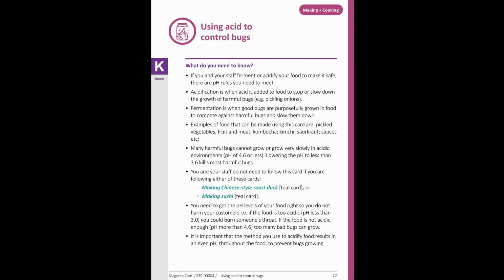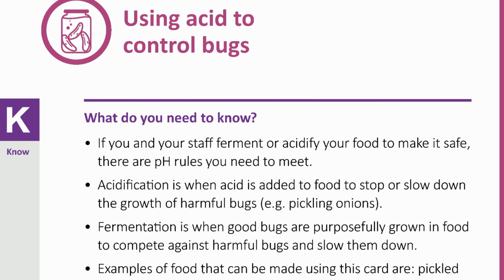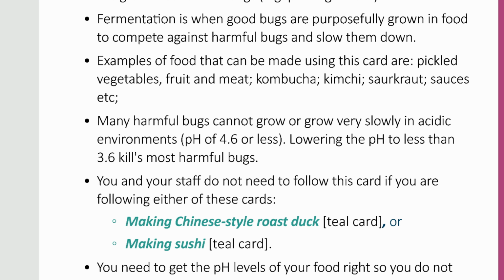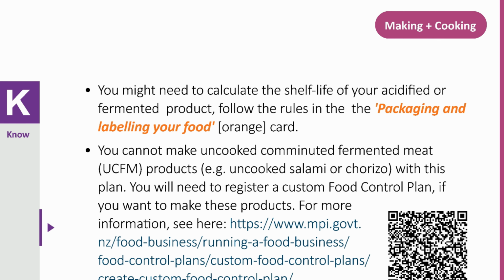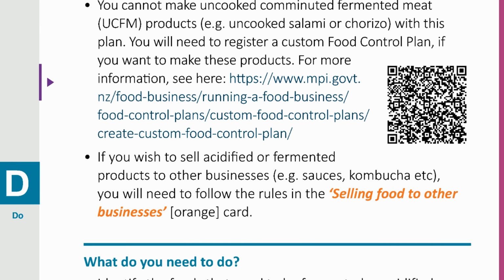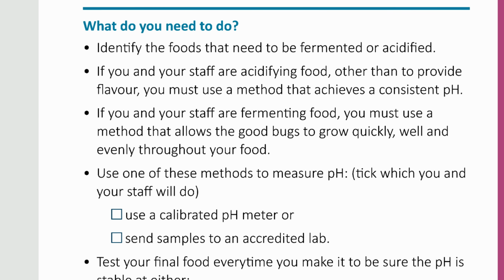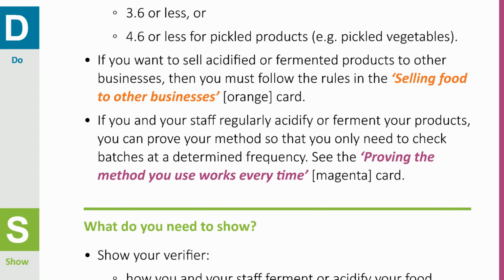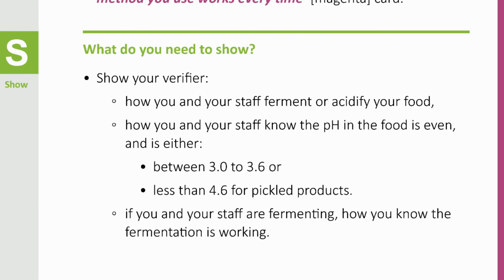Using acid to control bugs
This is one of the more specialised topics covered under the template Food Control Plan.
Reducing pH (making food acidic can include options such as pickling onions,   and combining with fermentation in processes such as kombucha, sauerkraut and kimchi.
When the pH is below 4.6 harmful bugs either cannot grow or if they do they grow very slowly.  At pH below 3.6 most harmful bugs are killed.
For those interested pH is a measure of acidity/alkalinity with a range from 1 to 14.  Neutral pH is set at 7 (most tap water is naturally around pH of 7, but can vary slightly depending on minerals.  Anything below pH 7 is acidic. Anything above 7 is alkaline.
Most foods tend to be on the acidic side of the scale.